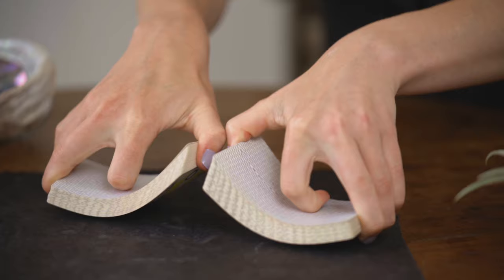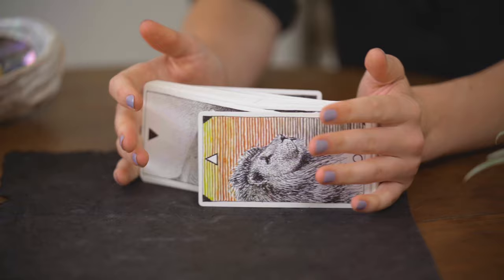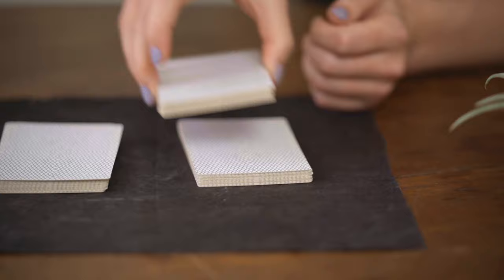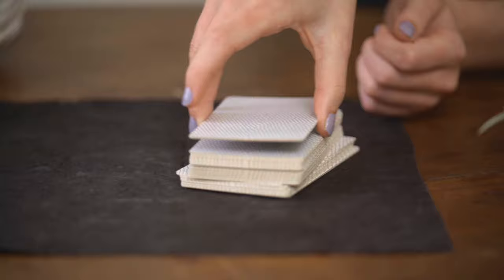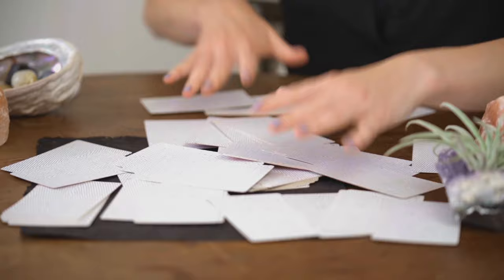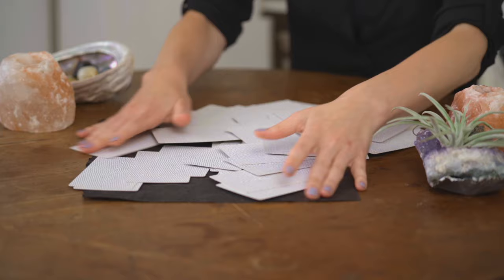How to Shuffle Tarot Cards 🔮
There are numerous ways to shuffle. It's all just personal preference. Here, we talk about all the different shuffling methods and best practices.

Remember: This is just a preview! You can learn how to read tarot cards like a pro with my online tarot masterclass

In this course, you'll learn how to:

✨ Memorize all 78 cards with ease
✨ Make your own tarot spreads
✨ Create a narrative from the cards
✨ Tap into your natural intuition
✨ Read for anyone who sits in front of you